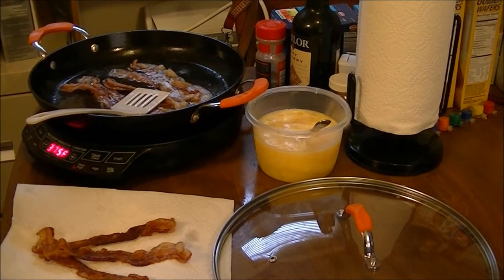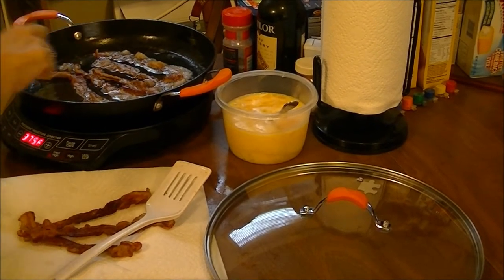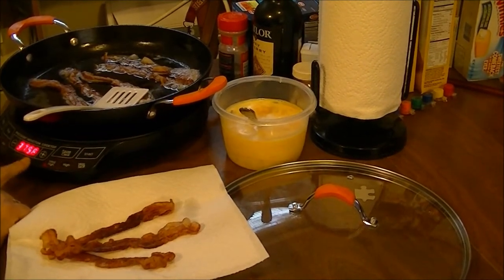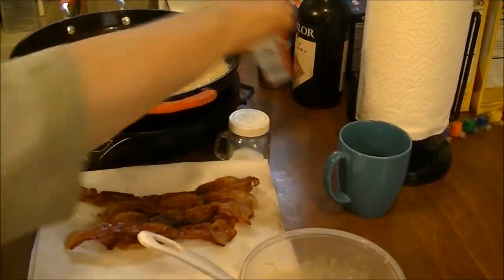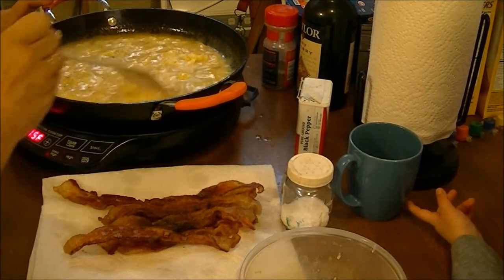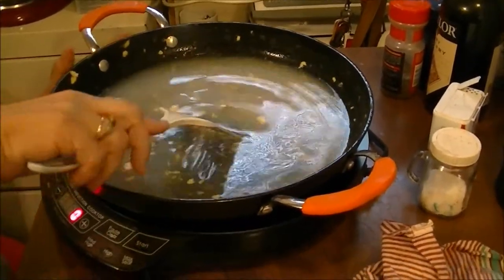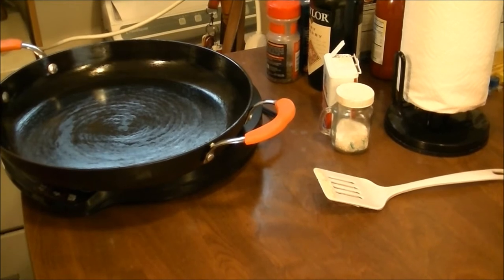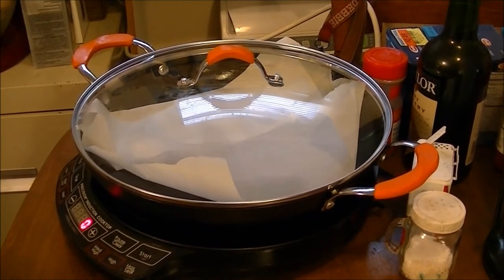My Review on QVC's "Latina Cast Iron Skillet / Pan" and Seasoning It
This video and any photos that it may contain are copyright protected to Debbie of The FoodPrepping Channel.